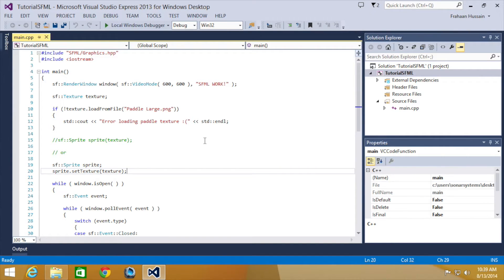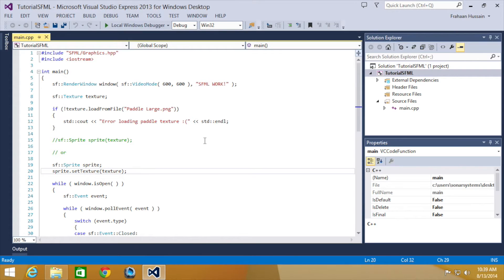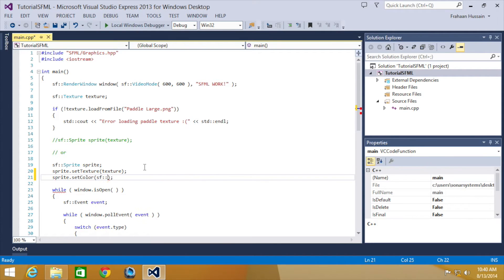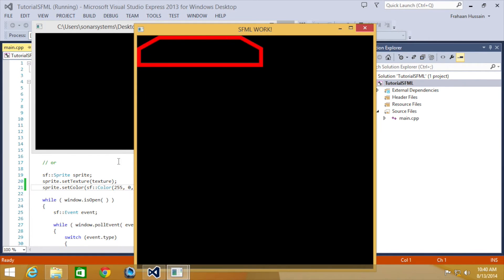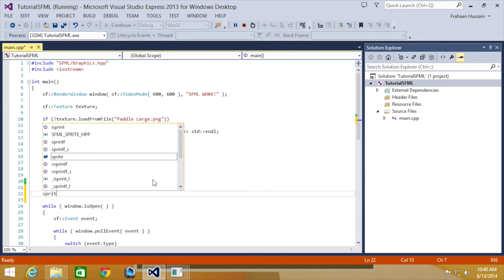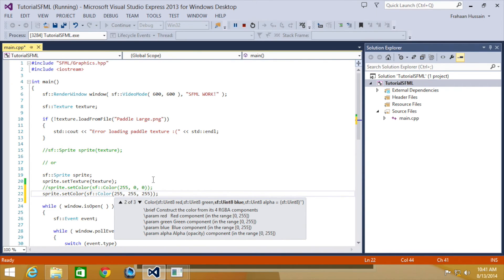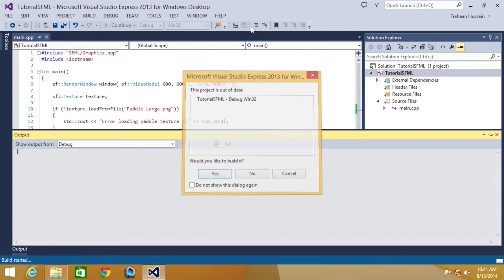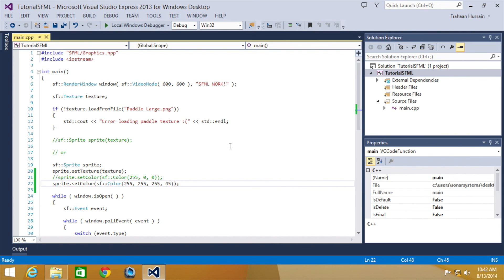SFML 2.1 Tutorial 14 - Set Sprite Colour